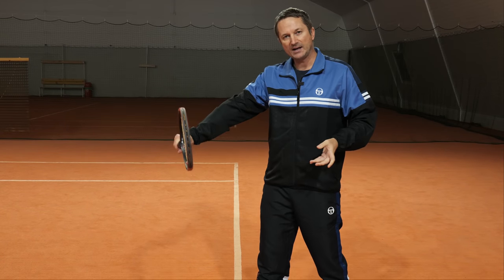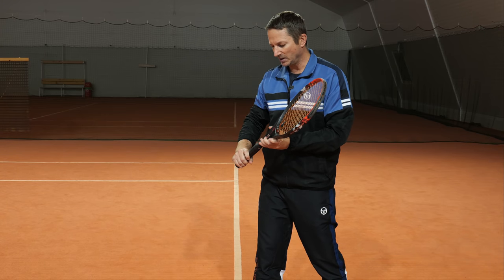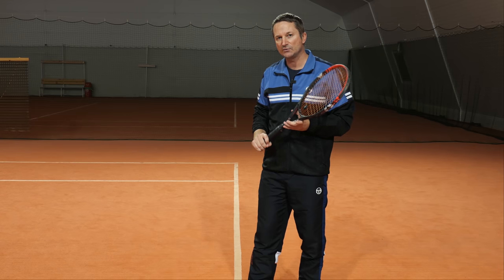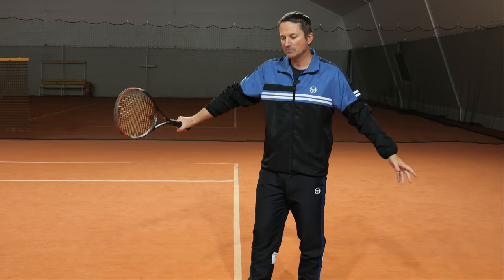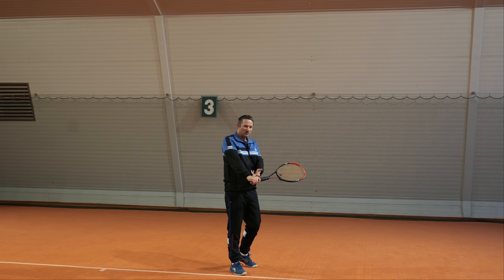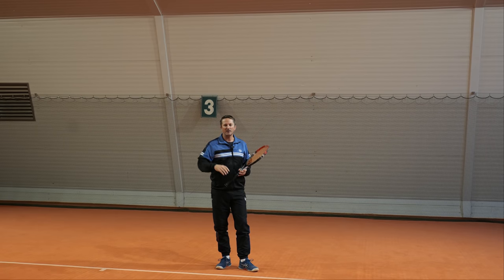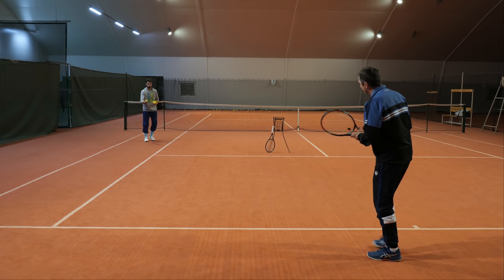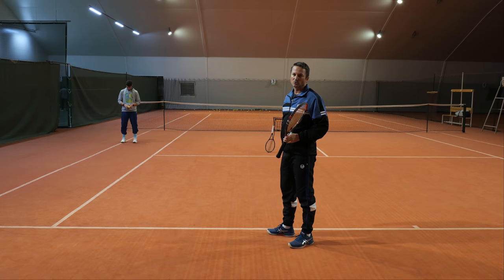One-handed Backhand - Topspin Vs Slice Tennis Technique Comparison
I have the last video of 2021 ready for you today and it's a comparison between the one-handed backhand topspin vs the slice backhand tennis techniques.

While it may seem that at first glance both backhands are quite similar they actually have more differences than commonalities.

You'll see the difference in:
- the grip and whether it's possible to play both types of backhands with the same grip
- the swing path and how you should help with your body weight transfer
- the distance to the contact point which is one of the most common problems on the backhand slice
- the difference of the racket angle at contact which is smaller that you may think
- and how the strokes are the same in keeping the body sideways through the stroke

0:00 Intro
0:45 Difference in grips
3:34 Difference in the swing path
6:15 Difference in contact point
10:09 Same body alignment
12:22 Difference in racket angle